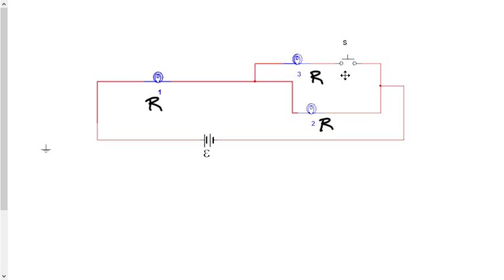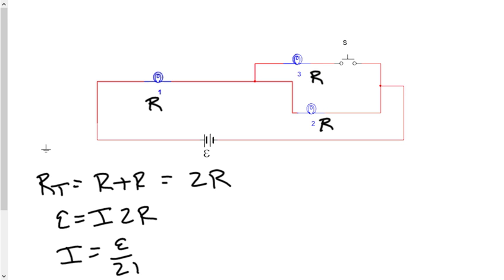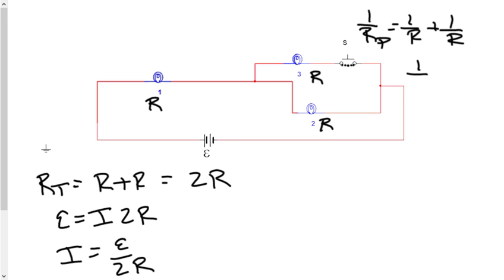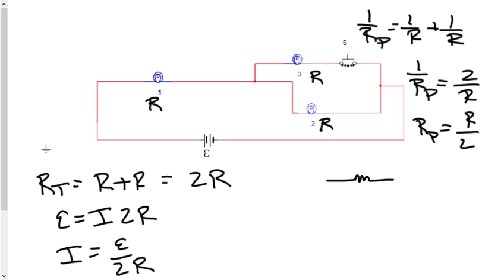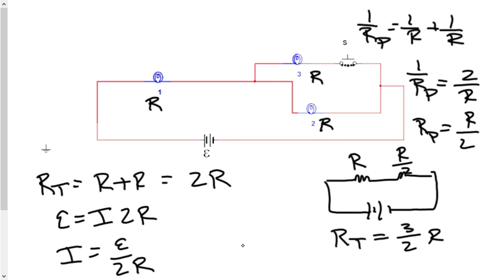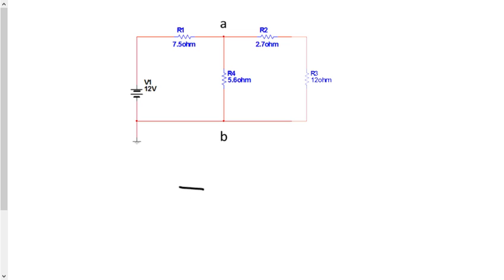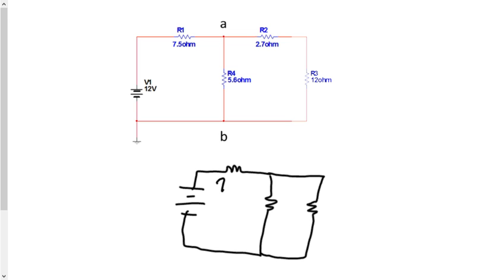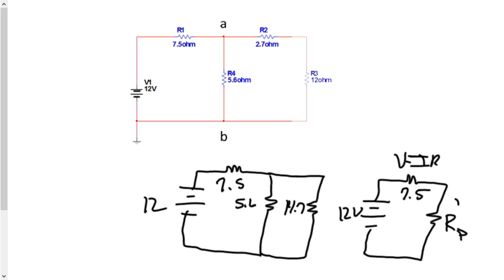DC Circuits 3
This video contains more with DC circuit in terms of determining volts, current and power on resistors that are in complex combination circuits.